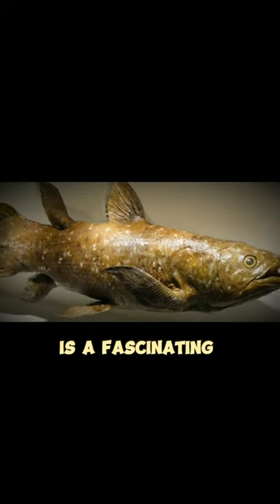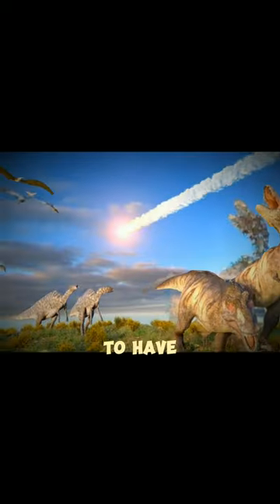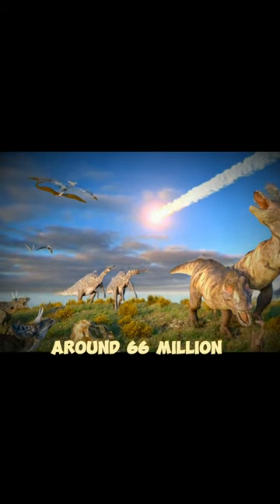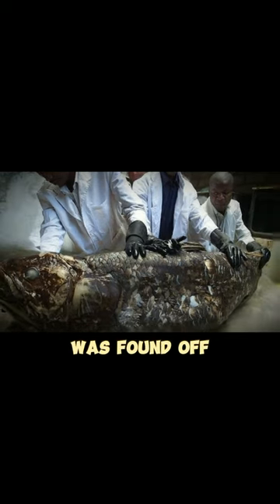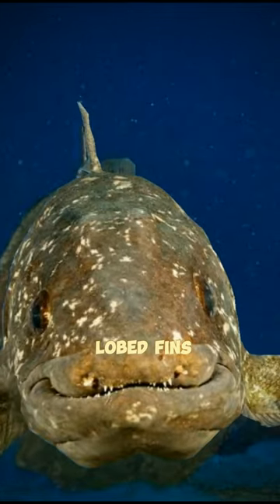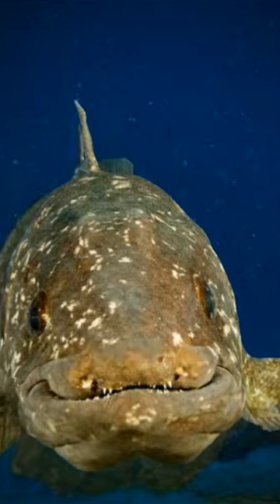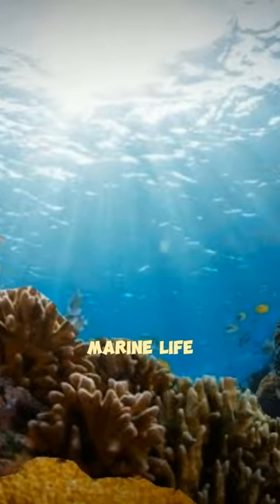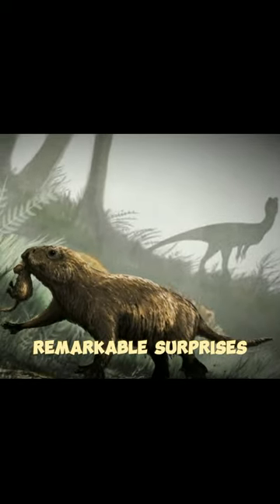living dinofish??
The coelacanth (pronounced SEE-luh-kanth) is a prehistoric-looking fish that was once believed to have gone extinct around 66 million years ago, during the same time as the dinosaurs. Its fossil remains were discovered in ancient rock layers, leading scientists to think that it disappeared long ago.

However, in a surprising twist of fate, a living coelacanth was found off the coast of South Africa in 1938. This discovery stunned the scientific community and the world, as it was the first time a species considered extinct was found alive and well!

The coelacanth is a true living relic, representing a lineage that dates back over 400 million years, making it one of the oldest living fish species on the planet. Its appearance is strikingly primitive, resembling fish fossils from the distant past. Some even describe it as a "living fossil."

What makes the coelacanth so unique and different from other fish is its unusual lobed fins, which resemble the limb-like fins seen in early tetrapods (four-limbed vertebrates). This has led scientists to believe that the coelacanth may be a missing link in the evolutionary transition from fish to land-dwelling animals.

The discovery of the living coelacanth has provided valuable insights into the history of marine life and the evolution of fish. Since its rediscovery, more coelacanths have been found in different regions of the world, including off the coasts of Comoros, Indonesia, and Mozambique.

Despite its ancient lineage, the coelacanth has adapted and survived in the deep sea, where it can be found at depths of up to 2,300 feet (700 meters). Its discovery has reminded us that there are still many mysteries to uncover in the depths of our oceans, and the coelacanth stands as a living testament to the resilience and tenacity of life on Earth.

So, the coelacanth fish is a living time capsule, offering us a glimpse into the distant past and reminding us that our planet's history is far more extraordinary and complex than we can imagine. The "living fossil" continues to captivate scientists and enthusiasts alike, sparking curiosity about the hidden wonders that lie beneath the ocean's surface.